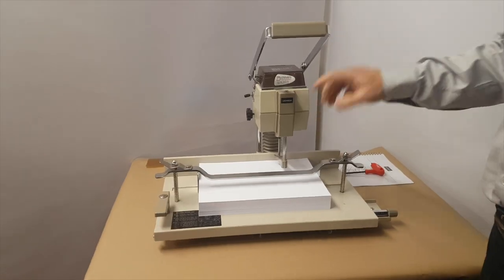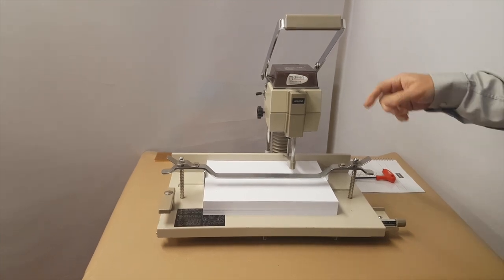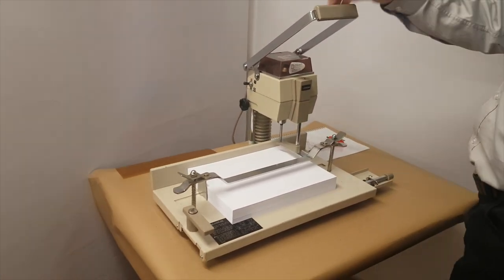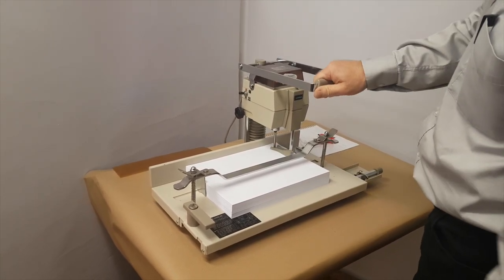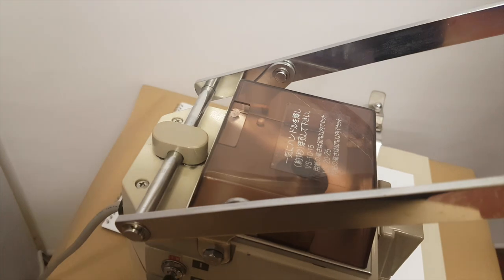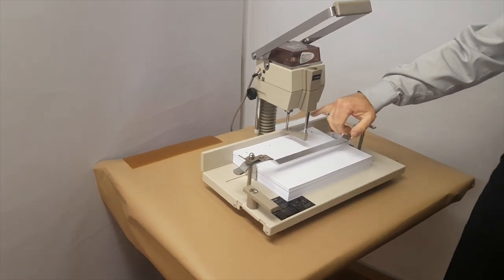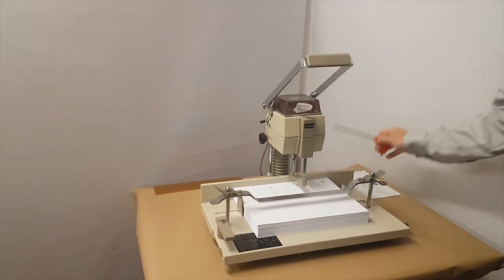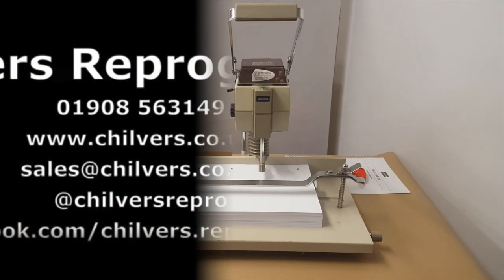Uchida VS25 Paper Drill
The Uchida VS-25 single spindle paper drill for use with A4/A5 and non-standard sizes. Programmable for popular 2, 3 and 4 hole patterns. Accepts 4,5 & 6mm diameter drill bits. Sliding table with self-centering paper guides with lockable paper clamp.

Teflon drill bits available for difficult stocks. Will drill up to 50mm pile height.

You can view our full range of PRE-OWNED paper drills

You can view our full range of NEW paper drills